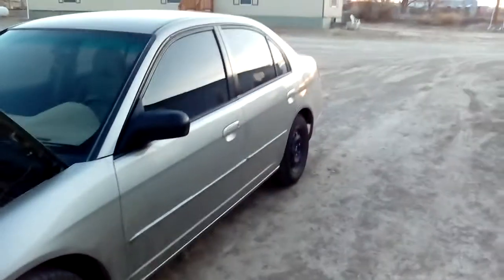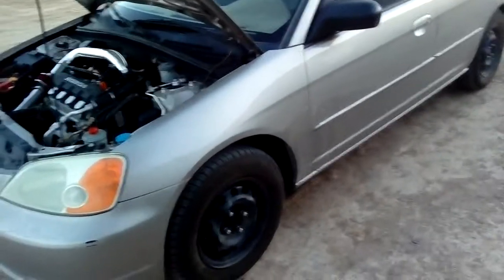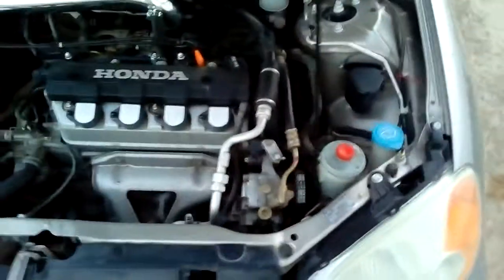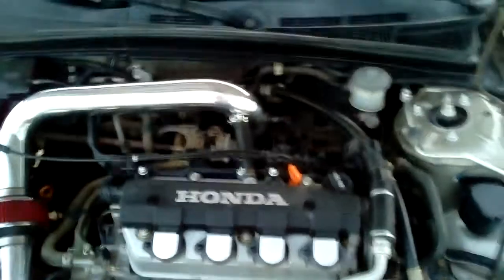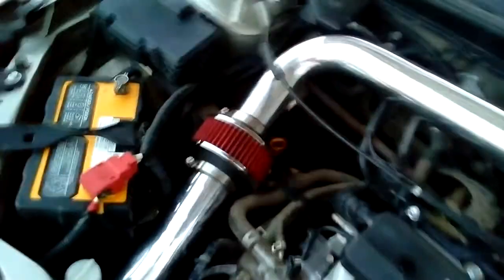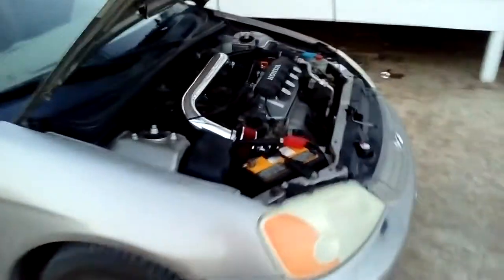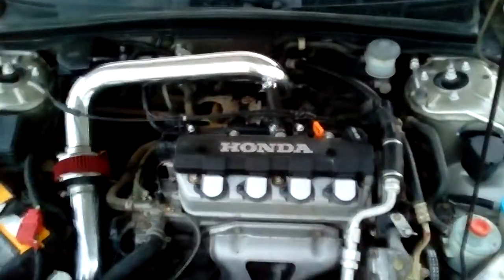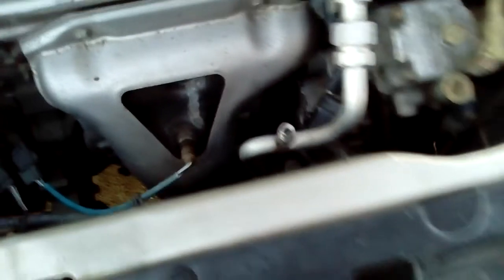2003 Honda civic lx cold air intake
Fits automatic or standard 1.7. THIS IS A TRUE COLD AIR INTAKE !
Which means it sits outside the engine bay.